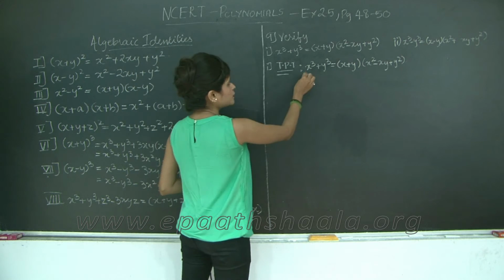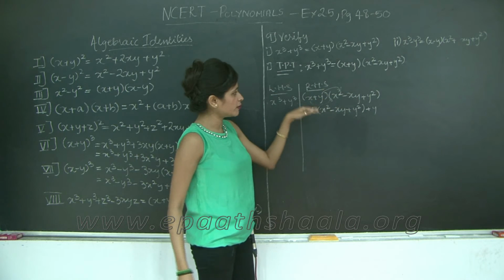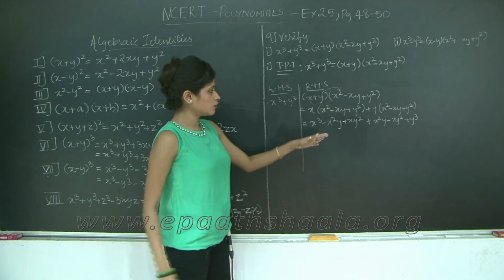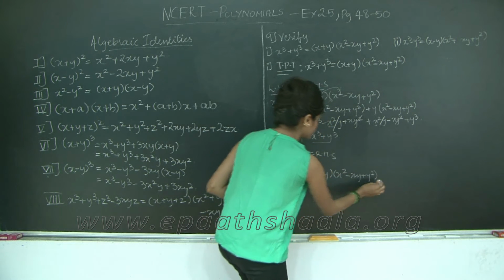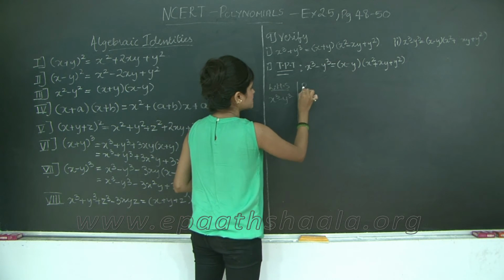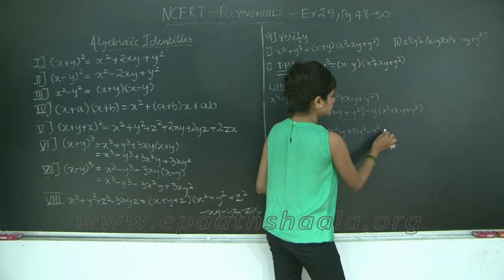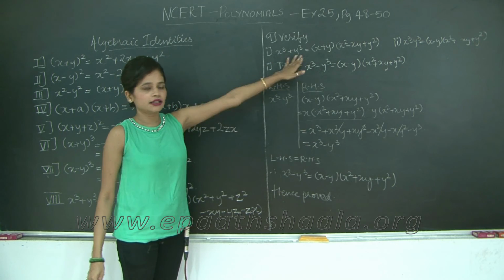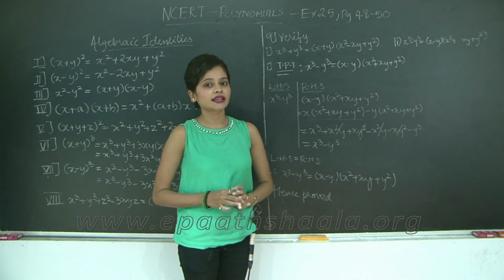CBSE | CLASS 9 | MATHS CH 2 | POLYNOMIALS | Exe 2.5 | Pg 49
This video solves the mentioned question by explaining the use of appropriate Algebraic identities to solve the sub questions.